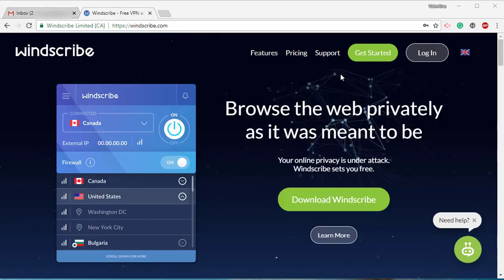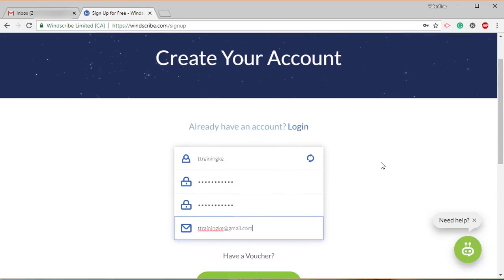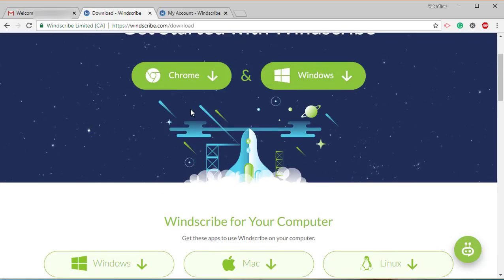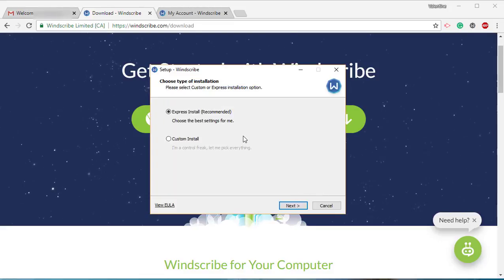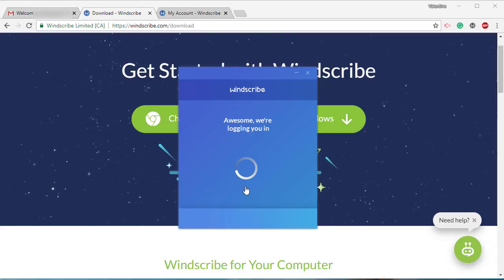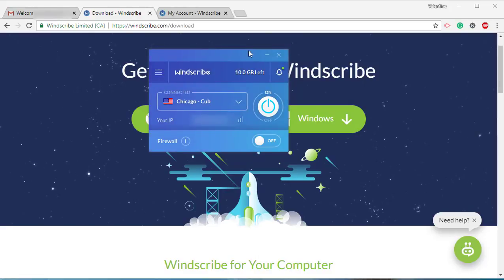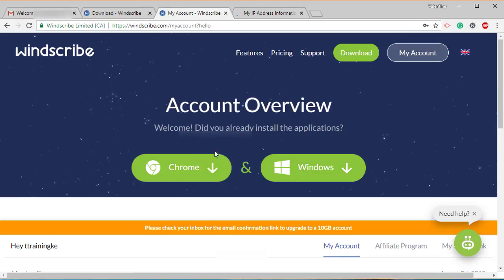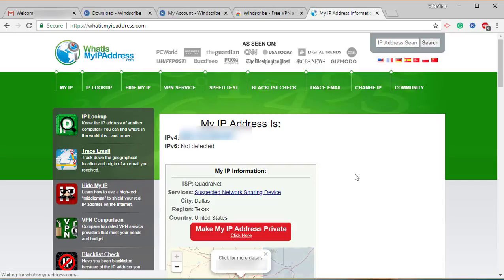How to Change your IP Address using WindScribe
Would you love to access websites restricted only to certain locations? Do you want to watch HULU? Take part in Surveys only for US Residents?
WindScribe will take you where you want to be.
The pro-version TUTORIAL: Coming up soon :-)